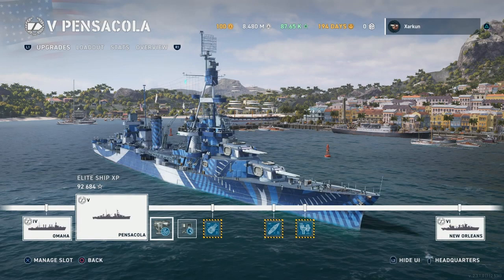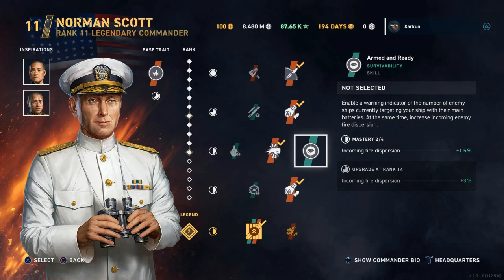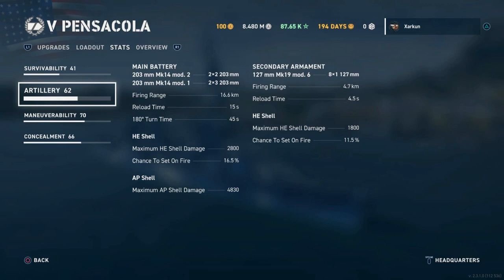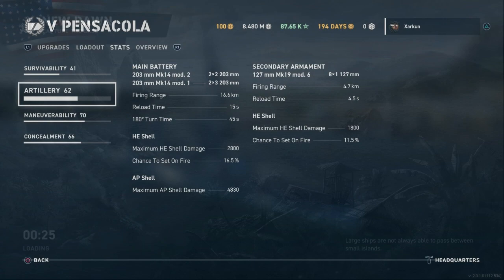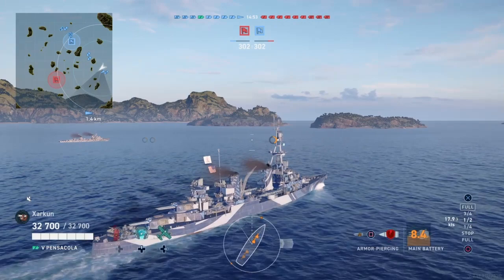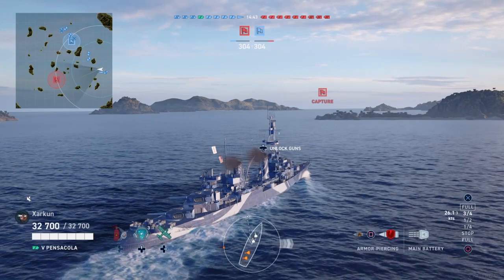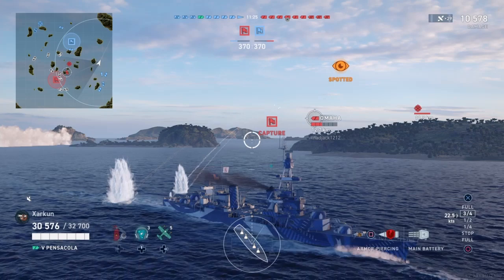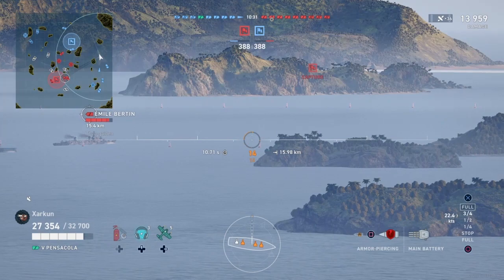Pensacola Strategy & Tips | World of Warships: Legends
As requested by a few subscribers, here is my take on the Tier V American heavy cruiser Pensacola in World of Warships: Legends. This video includes a general discussion about strategy related to playing the Pensacola effectively. The Pensacola is a radical departure from its predecessor on the American tech tree cruiser line; consequently, it must be played with a different approach.